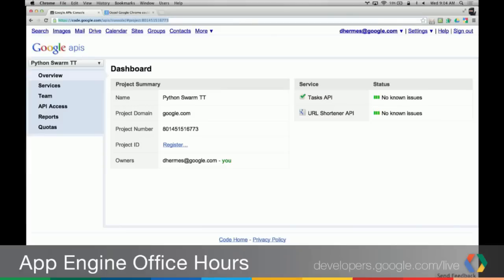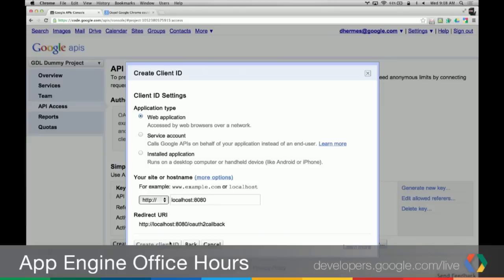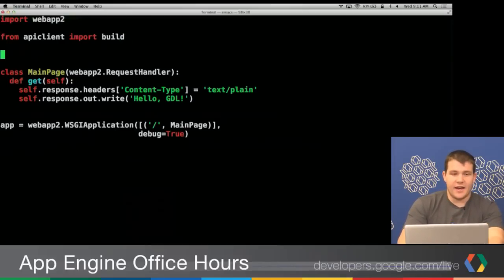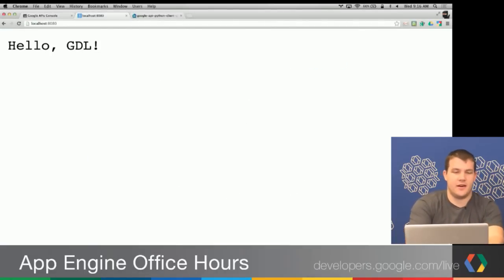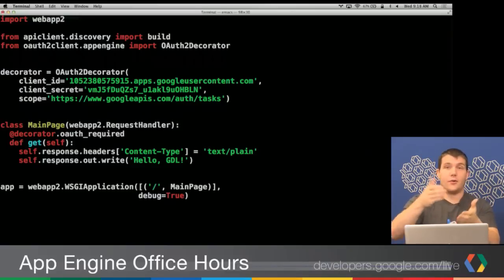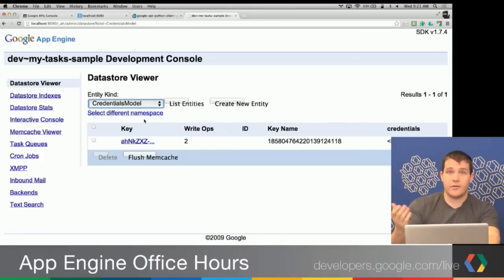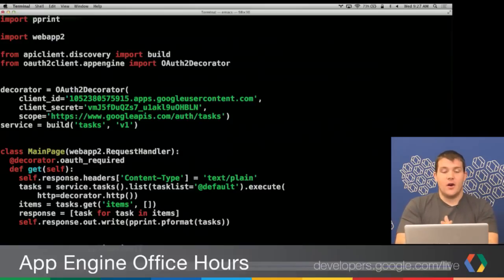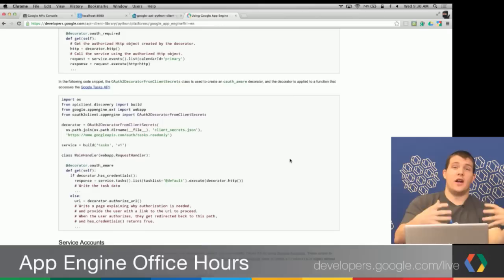App Engine: Easier auth with OAuth2Decorator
Here on the App Engine team, we're always trying to make it easier to call Google APIs from within your application. Using the library google-api-python-client, API calls can be a breeze, but performing authentication and authorization can sometimes (often?) take 50% of development time! We'll show how to get up and running with OAuth2Decorator to make auth as easy as the rest of the library.